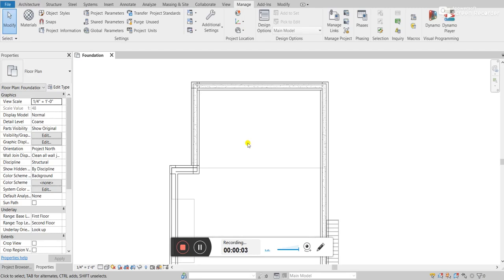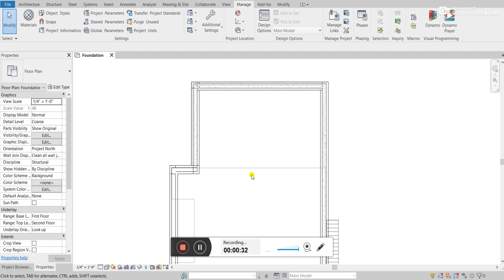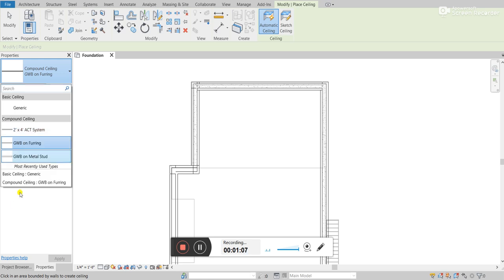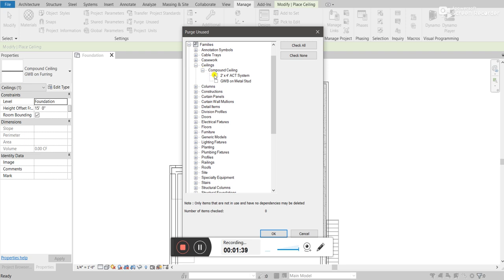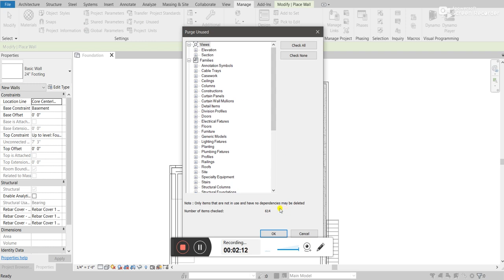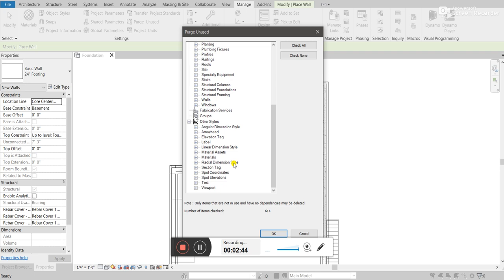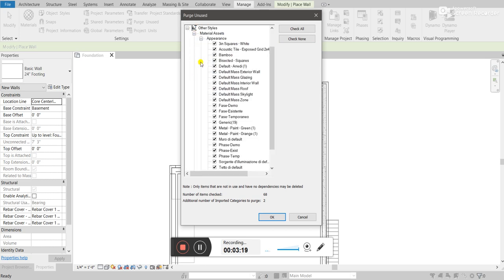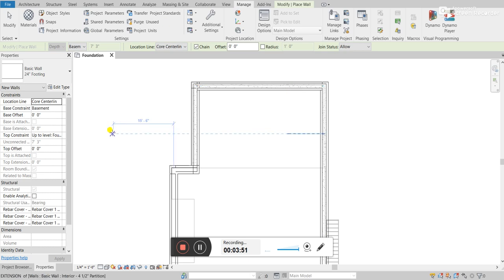How to use the tool "purge unused".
This tool can help tidy up (de-clutter) your project. This will help your Revit project from freezing and lagging.